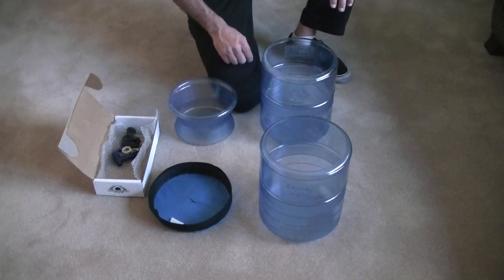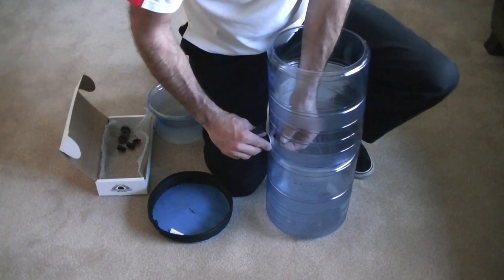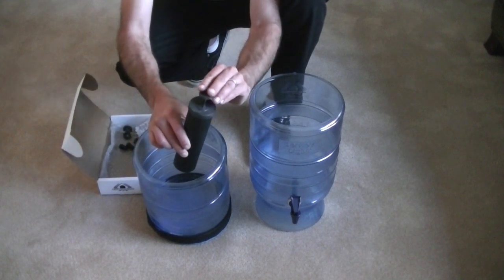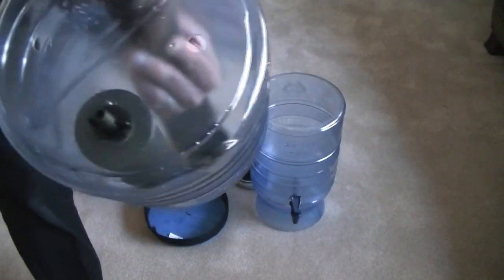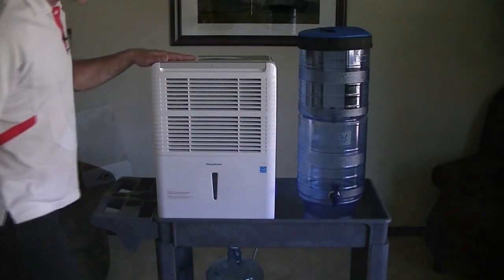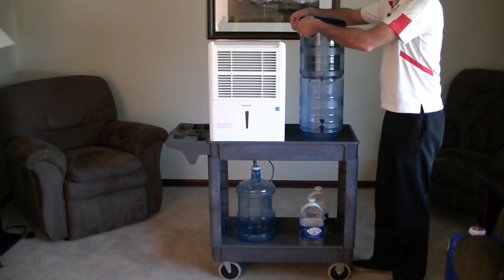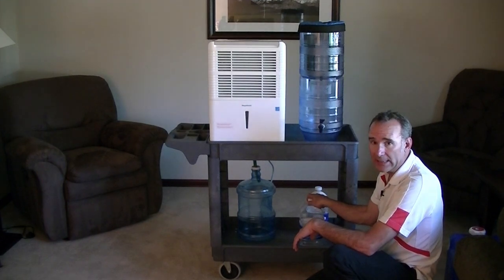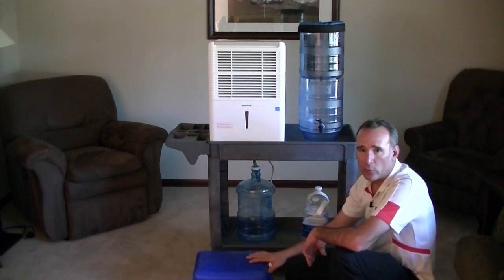Part 3 | How To Make Your Own Air To Water Generator At Home | 4 to 9 Gallons Of Purified Water/Day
Please read full description below by clicking on "show more" ⬇

➤ Utility Cart

➤ BPA Free Hose

➤ Berkey Light Water Purifier

➤ BPA Free Water Bottle Container, 3 Gallon

➤ BPA Free Water Bottle Container, 5 Gallon

➤ Nutrient & Mineral Dense Himalayan Salt

What if we could just pull the water straight out of the air in the form of
condensation from the humidity? There would be no contaminates in the humidity
itself and our process will further purify the water; this is called the “Self Reliant
Water Supply”. Almost anyone can build his or her very own in just a short amount
of time and at very minimal cost.

By using the “Self Reliant Water Supply” in our home, we can circumvent the risks
associated with the public water infrastructure and the potential harm that may
arise from it. Disease, contamination, effects of natural disaster, etc… all of these
unfortunate circumstances can be avoided.

At the core of the “Self Reliant Water Supply” is a dehumidifier, which allows us to
pull water straight out of the humidity in the air. Water is then collected into a
capture basin, transferred through a purifier and then re-mineralized.
Depending on the humidity levels where you live, the “Self Reliant Water Supply”
has the potential to produce large amounts of water. This can be beneficial if your
main drinking water source becomes contaminated or in the event of natural
disasters.

SAFETY

You cannot assume that water produced by a dehumidifier alone will be pure. The
water is collected (or condensed) over coils in the dehumidifier. The actual
condensation drips off of these coils to produce water. These coils are usually made
of aluminum, copper or other metallic construction. When metallic sources are
introduced into any water supply system, the threat of potential harm increases.

Fortunately, we can eliminate these risks.  There are just a couple of steps we must take for our water to become some of the best tasting and safest drinking water available.
We MUST purify the water before it can be drinkable. Purifying our condensed
water through a high quality purifier does this.

Furthermore, after purifying our water, it has become essentially distilled water.
Now, drinking distilled water in a survival situation is acceptable. What we want to
accomplish though, is water that is not only pure, but good for us as well. If a person
were to drink just distilled water, over time this water could potentially “leach”
valuable minerals out of our body. We need these minerals to sustain our health, so
it would be best to add them back in.

After the purifying process is complete, we will add one half (1/2) teaspoon of
crushed Himalayan Salt to each gallon of water we produce. This action will “remineralize”
the purified water we have produced. This particular salt enriches the
water with 84 minerals our bodies need to remain healthy and hydrated. This salt is
also what gives the water that very smooth taste.

Please watch all 5 videos in the series (Part’s 1-5) to get full instruction on how you can generate your very own purified & mineralized drinking water at home.